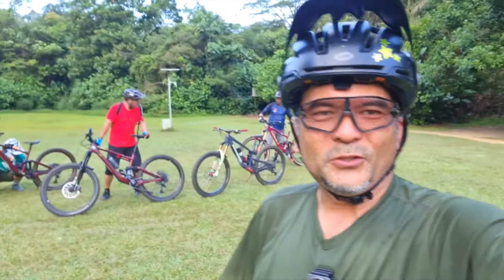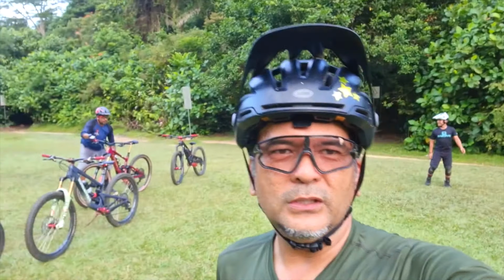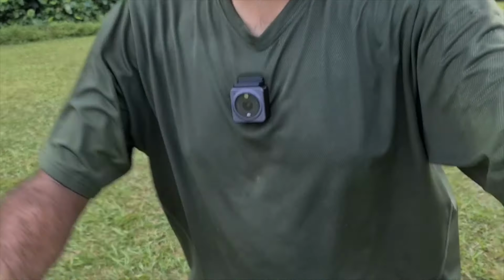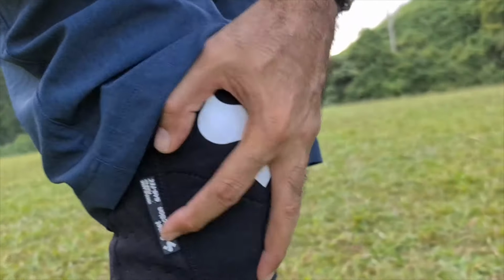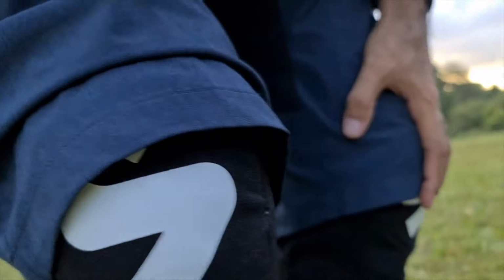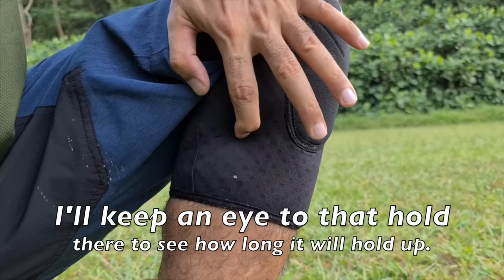Bukit Timah MTB Trail | One Fine Sunday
Granted, some trail features in our beloved Bukit Timah MTB Trail is a bit of a hassle to ride over. Due to a couple of factors some notably a clear lack of fundamentles in bike balancing which can be easily overcome by regular constent practice. That and that(practice) alone will erase all faulty traits in relation to bike balancing skills. So, go on, ride your bike a frequently as possible and in time, you'll super steady on your bike.
Therefore, we need not remove any warning safety feature installed in the trail.